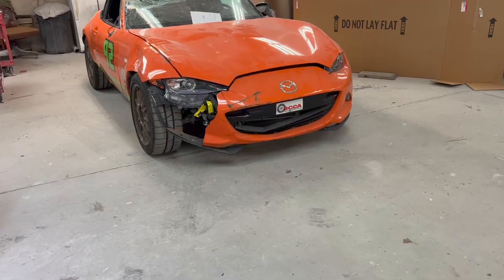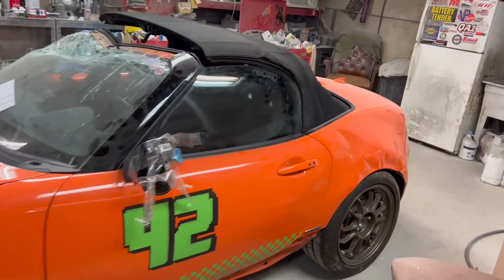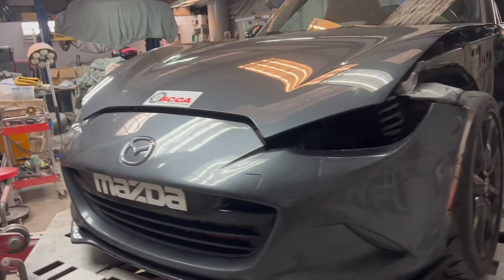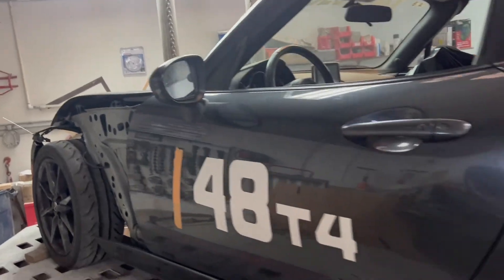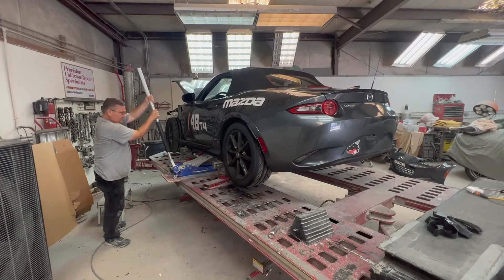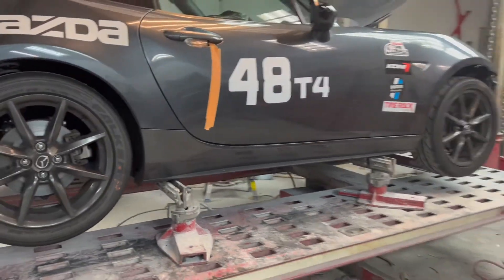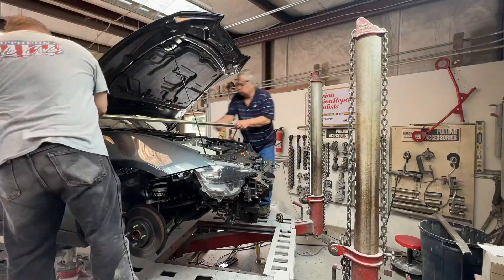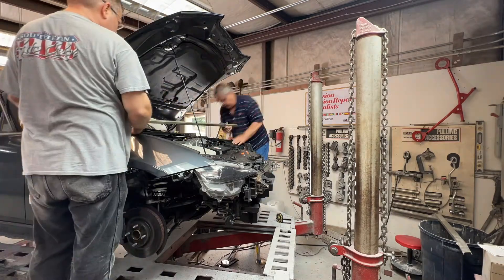More Track Insurance Work!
We have two track insurance jobs in the shop back to back! I guess when it rains it pours.

Here are some links where you can find the tools and materials I used in this video and if you purchase through the link you get great Amazon pricing and it helps out the channel!
Milwaukee 2456-21 M12 Cordless 1/4" Lithium-Ion Ratchet Kit
M18 FUEL™ 1/2 Compact Impact Wrench w/ Friction Ring Kit